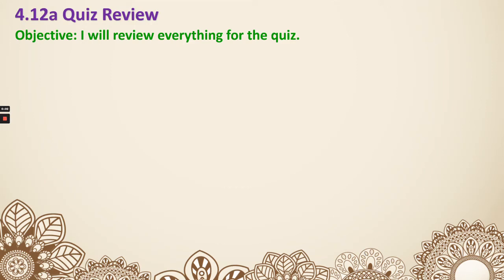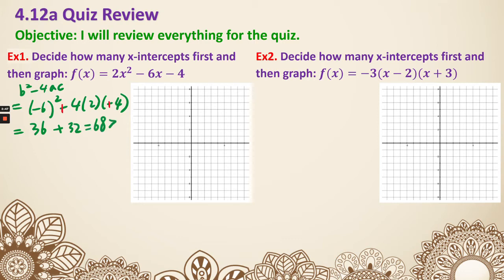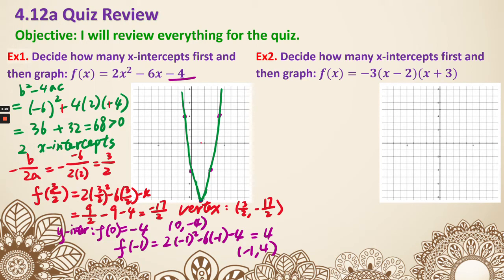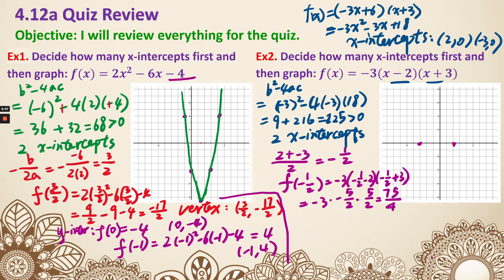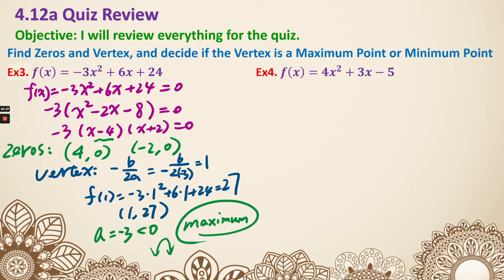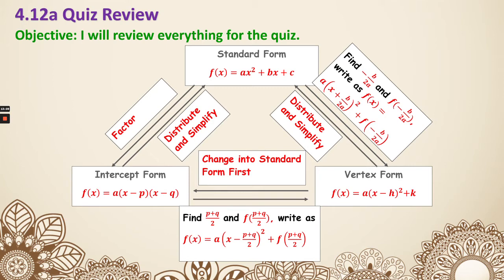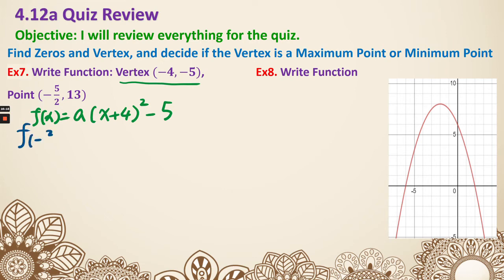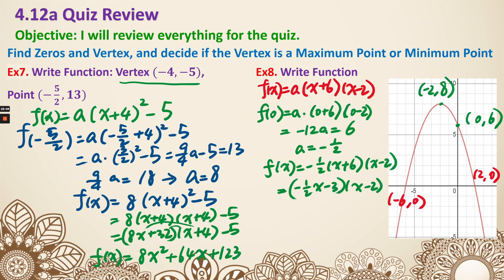S2H-4.12a Quiz Review 23-24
In this lesson, we are going to review everything we learned from 4.9 to 4.11, on three different forms of Quadratic Functions, and their graphs.

Graph from Standard Form: 02:16
Graph from Intercept Form: 05:09
Finding Zeros and Vertex: 08:52
Convert between different Forms: 12:41
Writing Function from points/graphs: 15:29